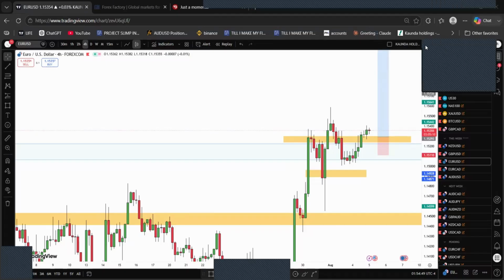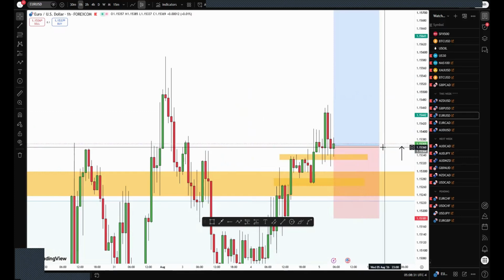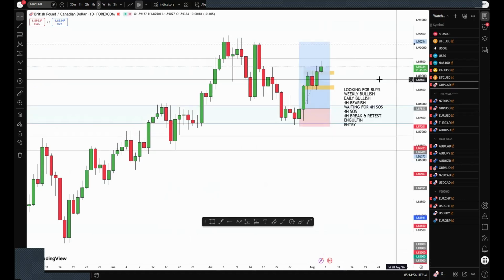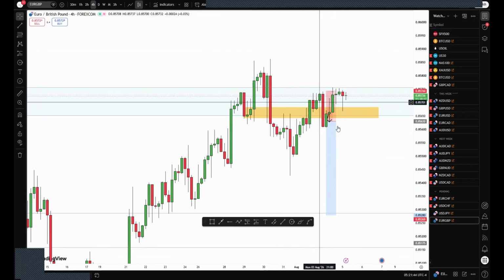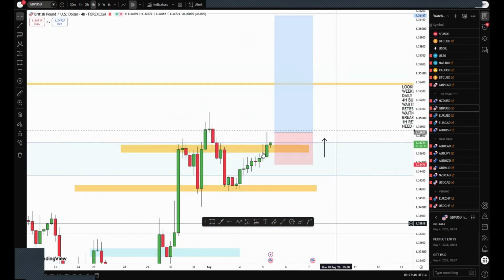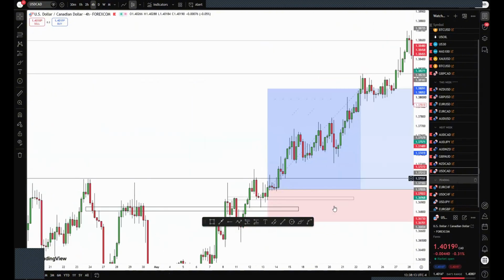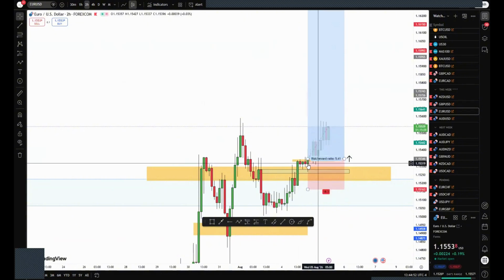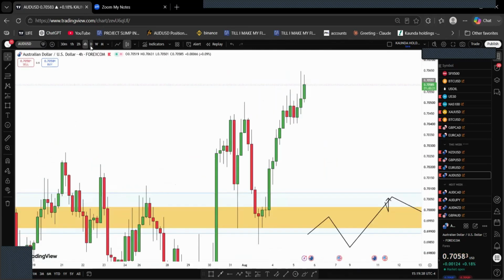LET THE WORK TALK FOR YOU